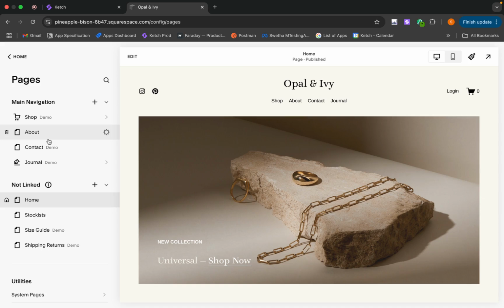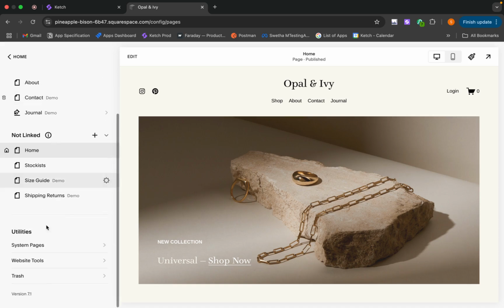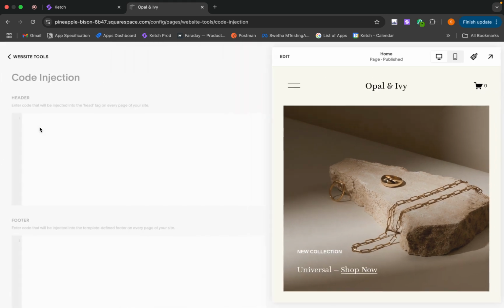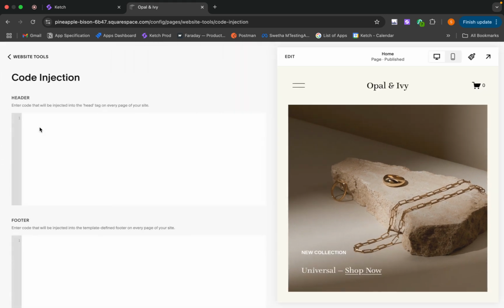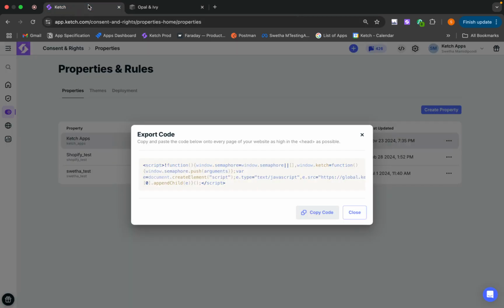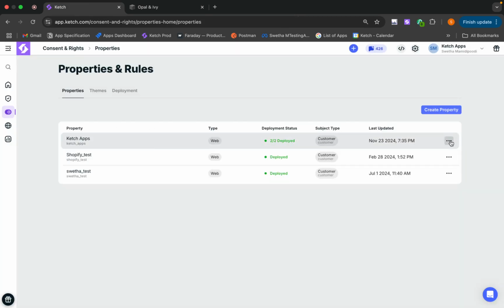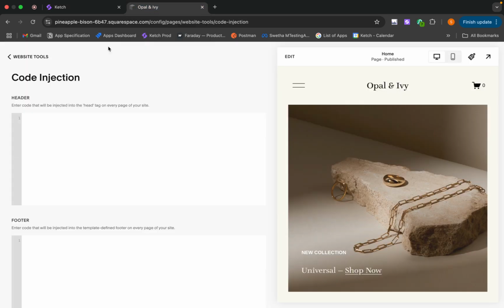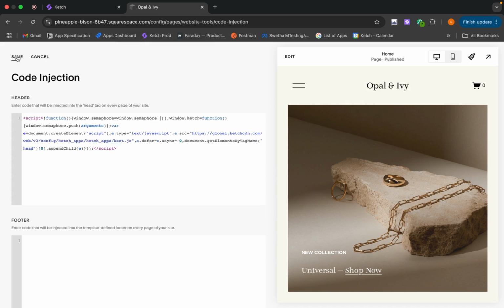How to add a cookie banner on your Squarespace website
Easily comply with GDPR, CCPA, and more. Ketch Free provides a customizable, modern cookie banner with full CMP functionality—completely free

Learn how to easily add a cookie banner to your Squarespace site with this step-by-step guide and ensure compliance with privacy laws like GDPR and CCPA.

By following these steps, you’ve successfully added a cookie banner to your Squarespace site. Test it by visiting your site to ensure it displays correctly and functions as intended.

Ketch enables businesses and platforms to build trust with consumers and grow with data. The Ketch Data Permissioning Platform is a coordinated set of applications, infrastructure, and APIs that collapses the cost and complexity of privacy operations and mobilizes responsibly gathered data for deeper customer engagement and top-line growth.

With Ketch Programmatic Privacy™ for privacy ops, companies can adapt programmatically to fast-changing regulations while managing risk and cutting operational and privacy engineering costs by 80%. With Ketch Data & AI Governance, businesses achieve complete, dynamic data control and intelligence over a company’s vital data assets, building trust and creating the foundation for responsible AI and advanced data and analytics initiatives.